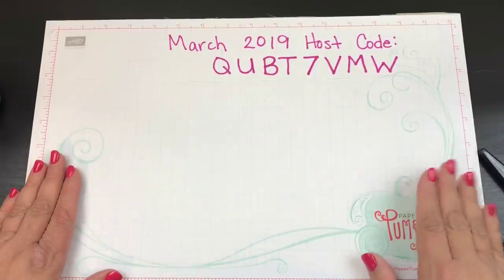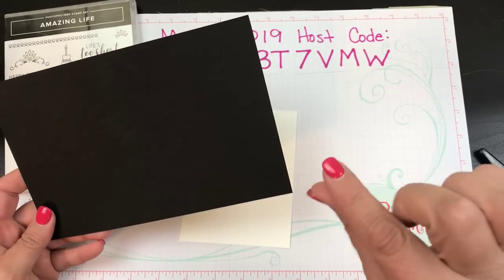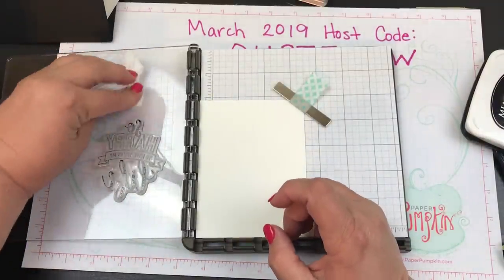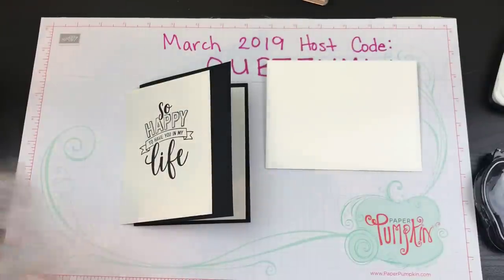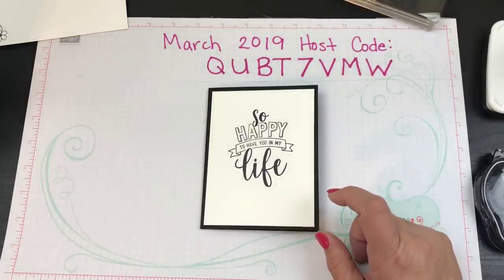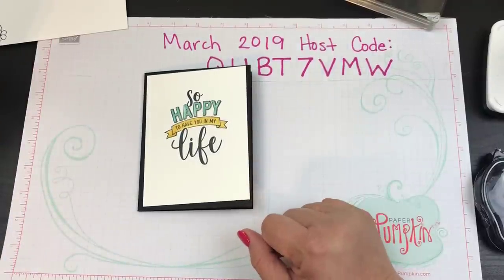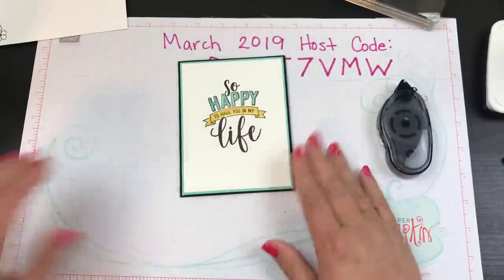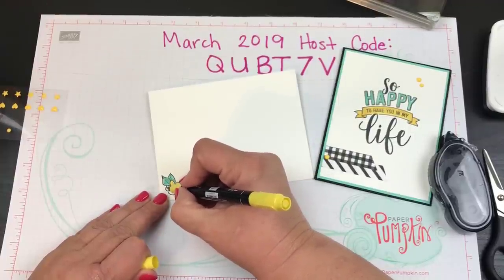Step it Up - Quick & Easy Handmade Card